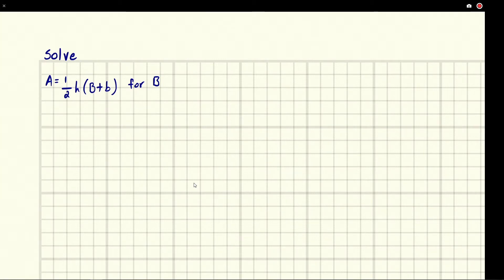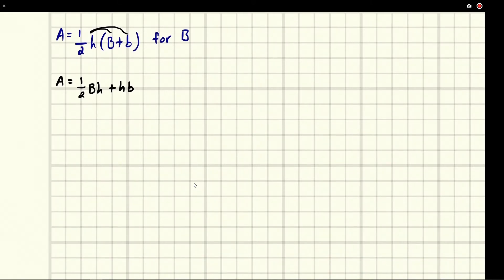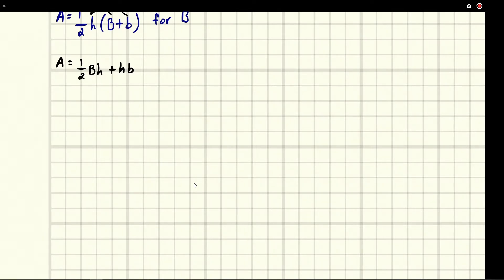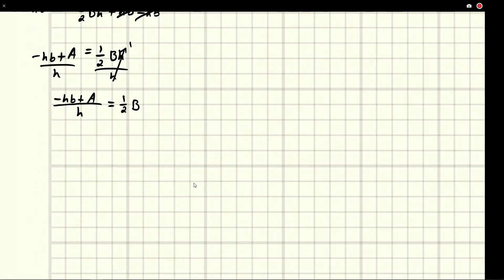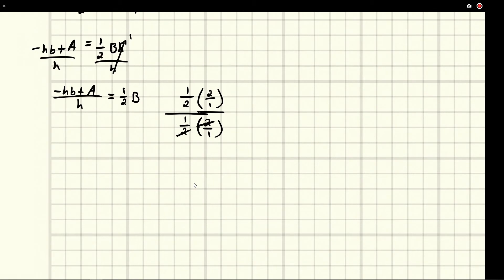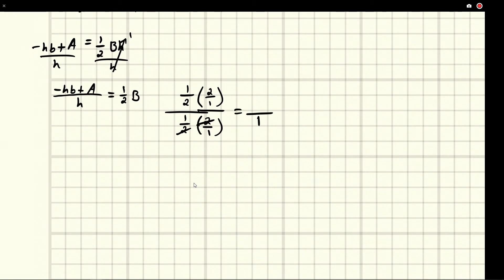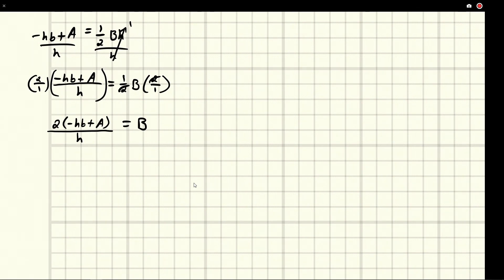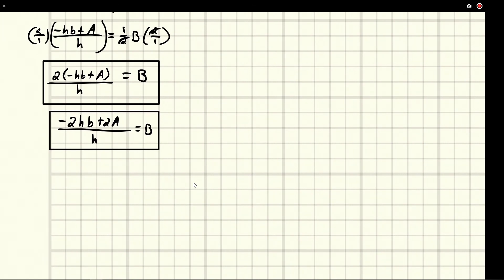Solve A=(1/2)h(B+b) for B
Time  Stamps
0:00 Intro
0:22 How to know the first step to take
0:43 Distribute
1:06 The importance of Upper and Lower Case
1:38 Isolate B
3:28 Getting rid of the 1/2
4:42 General formula for division of fractions
6:05 Getting rid of the 1/2
6:45 Writing our answer
7:15 Outro